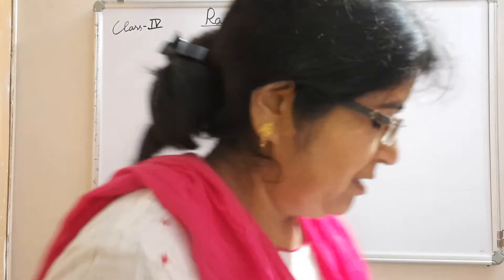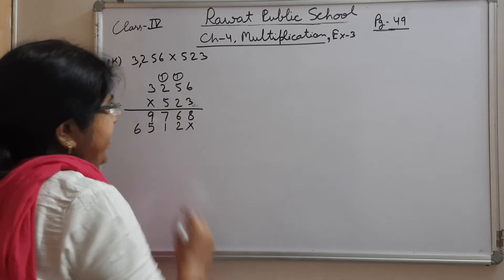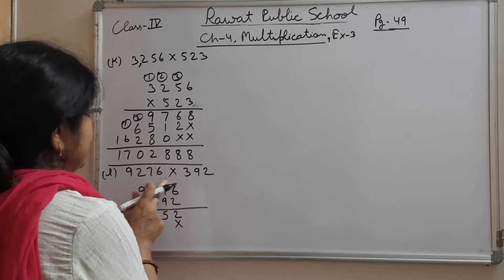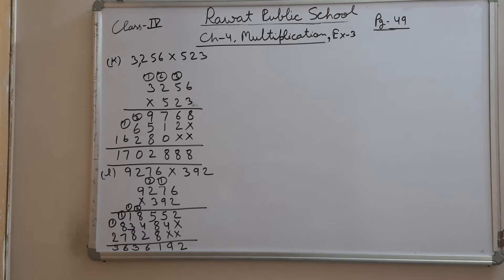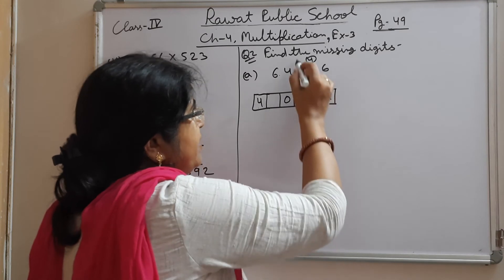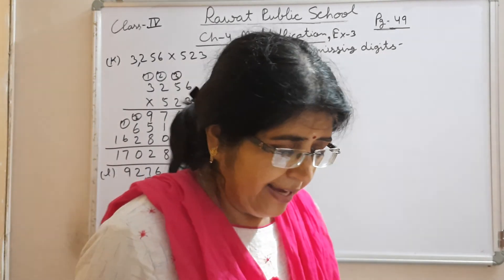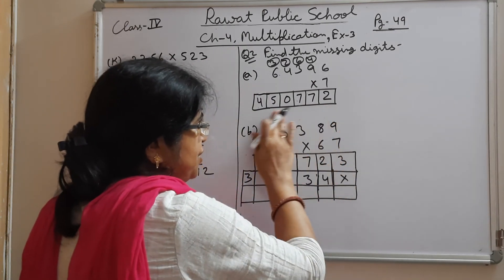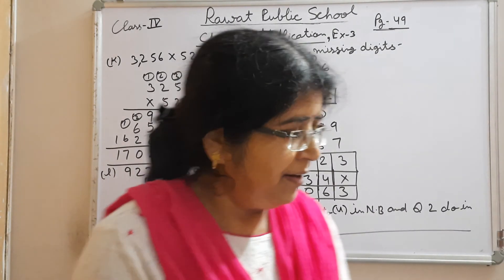Class-4Maths Ch-4EM 22/7/21